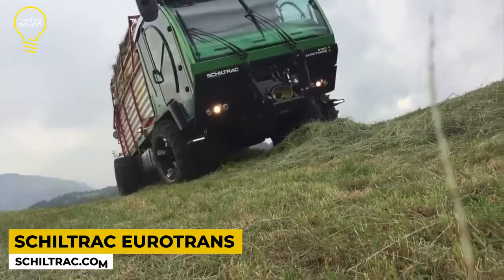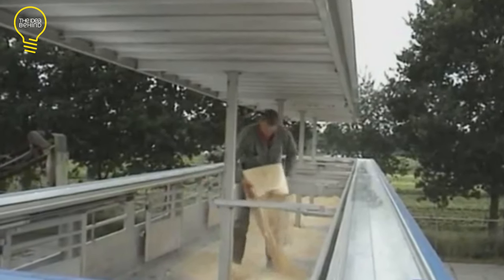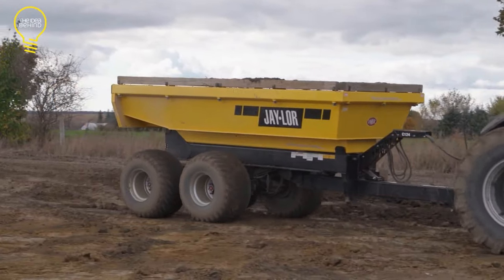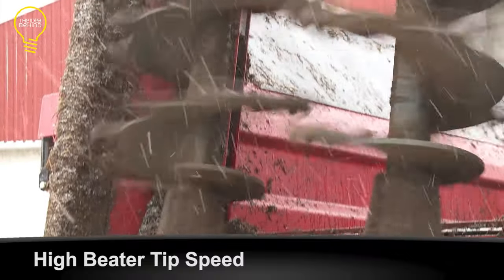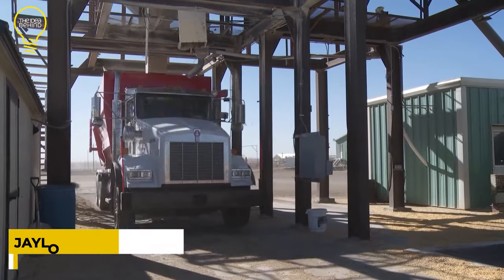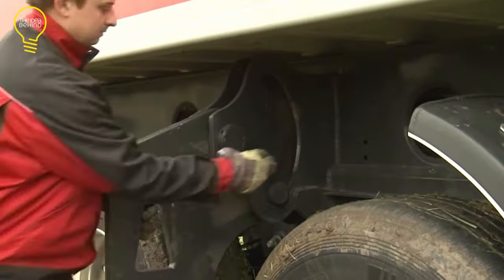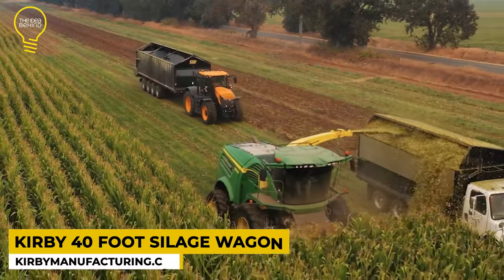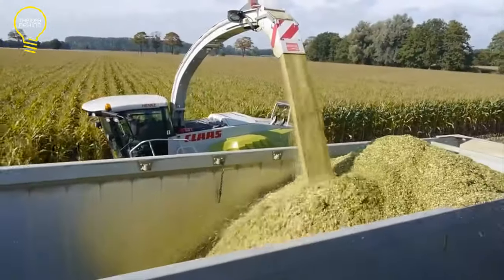Top 10 Transport Vehicles and Tractors Working on the Farm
00:00 Intro

00:10 SCHILTRAC Eurotrans

01:10 ERGO 2000

02:09 JAYLOR Construction Dump Wagon

03:15 JAYLOR Construction Dump Wagon

04:24 STAPEL Agro Truck

05:38 JAYLOR H1950 Quad Auger

06:39 HORSCH Trailer Lift

07:29 KIRBY Large Capacity Delivery Box

08:29 KIRBY 40 Foot Silage Wagon

09:14 STAPEL Agro Truck

10:00 Watch More